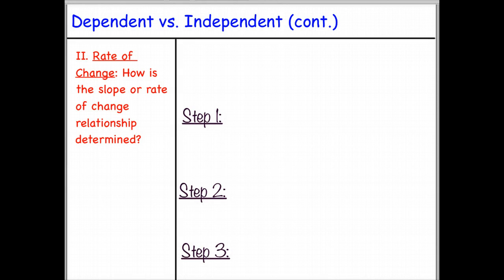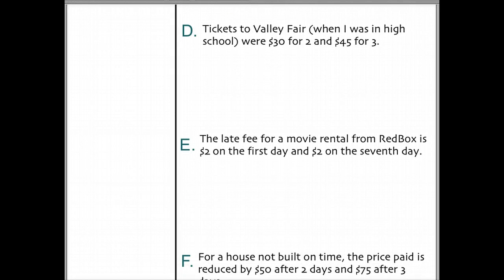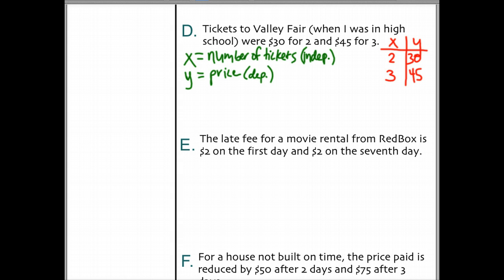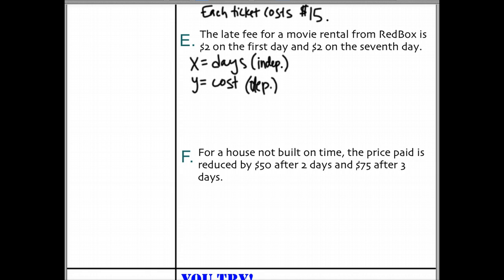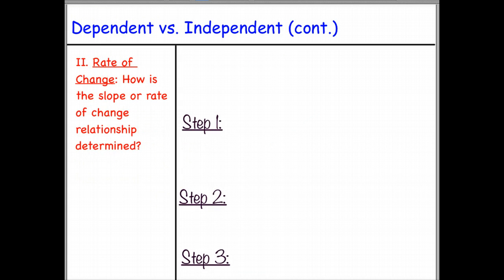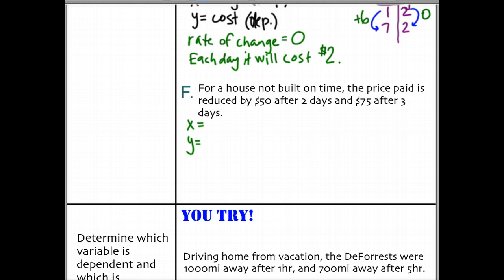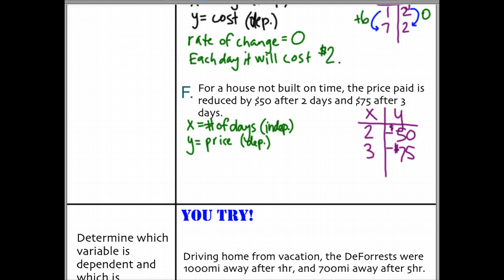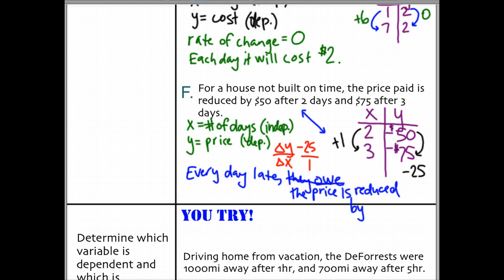LT15 Dependent vs. Independent Variables Part 2